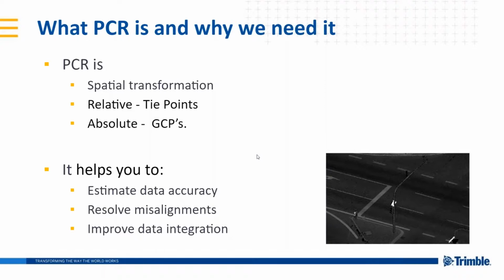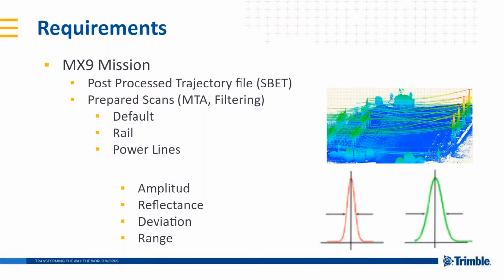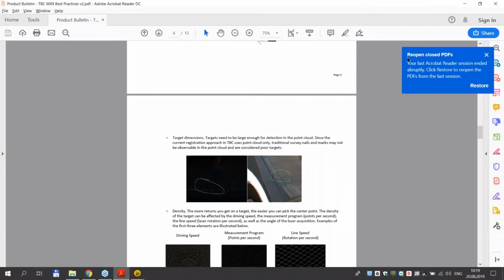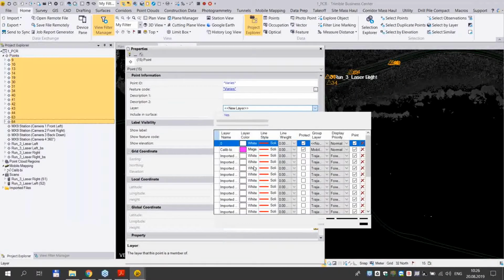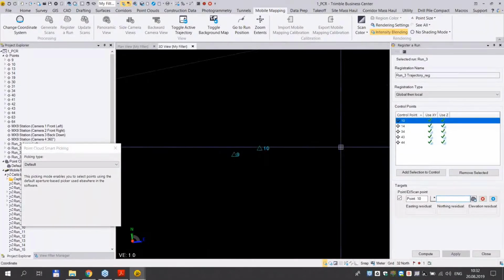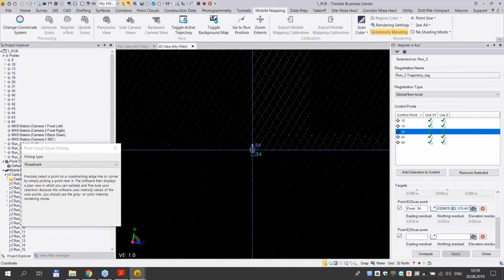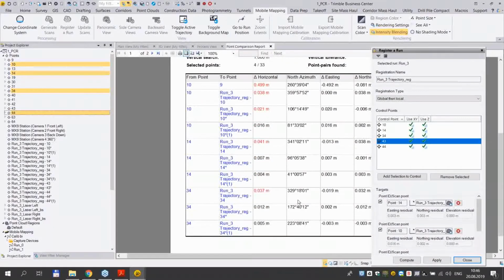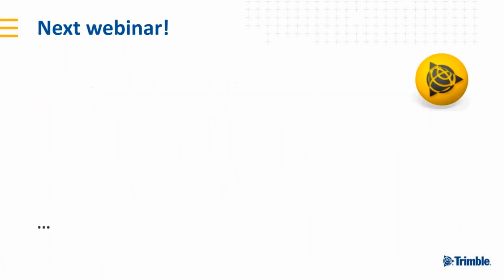Trimble Mobile Mapping webinar - MX9 Data Registration in TBC MM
learn about registration of Trimble MX9 data in Trimble Business Center Software.

The Mobile Mapping team will be presenting the concept of mobile mapping data registration, guiding you through established workflows, including data registration evaluating the results.